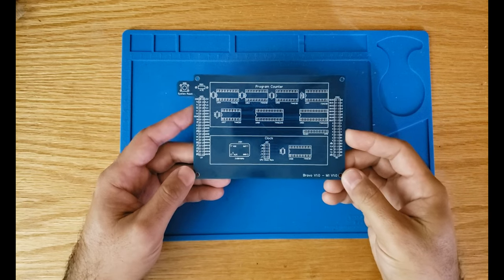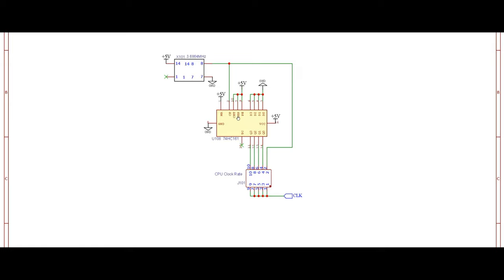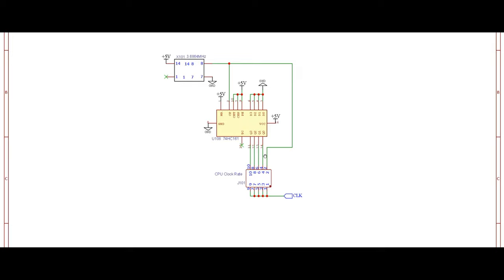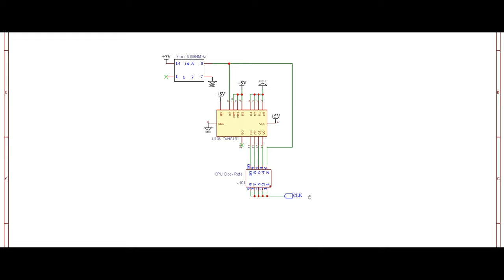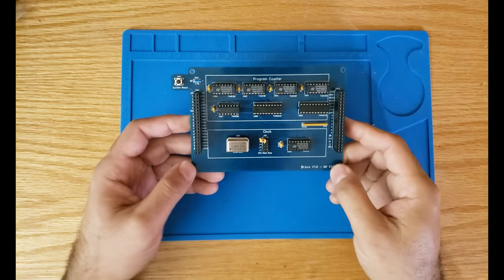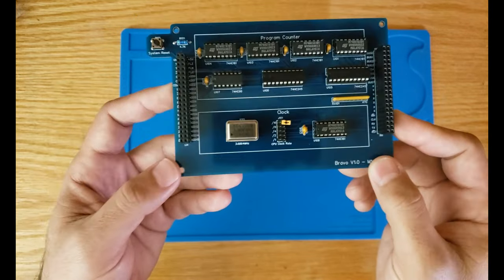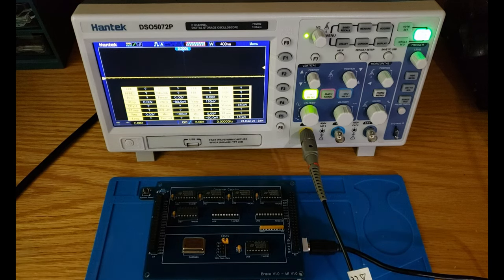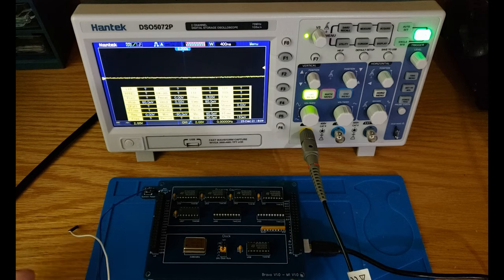Bravo 8bit computer-Part 4-Clock, inspired by Minimal Project and Ben Eater's 8bit computer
Bravo is an 8bit computer project derived from Minimal CPU System by Carsten Herting (SLU4) and based on some concepts from Ben Eater's 8bit computer. Bravo has been developed in modules as an educational and fun  project for people who are interested in building Homebrew computers. The project is presented in a series of videos which goes through logical design, hardware development, testing and programming. This is the forth video in the series which introduces the Clock module.

Timecodes
0:00 - Introduction
0:52 - Circuit Logic
9:03 - PCB Build
12:47 - Review
15:23 - Test

Links:
Minimal CPU System by Carsten Herting (SLU4)